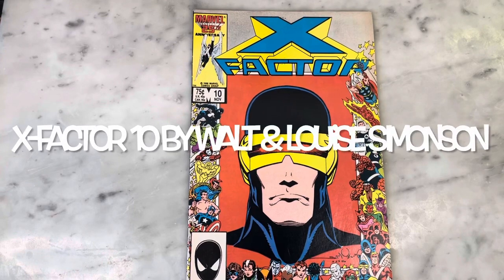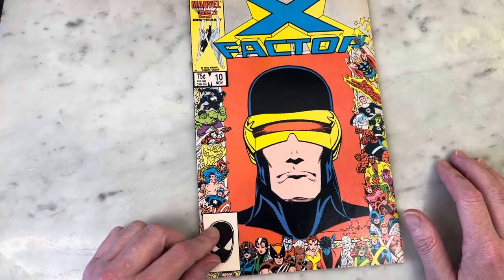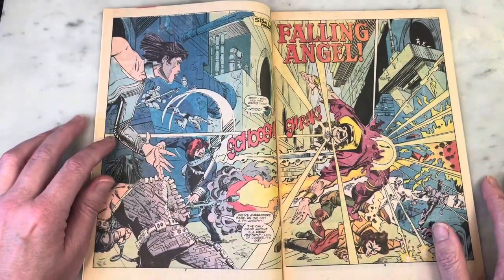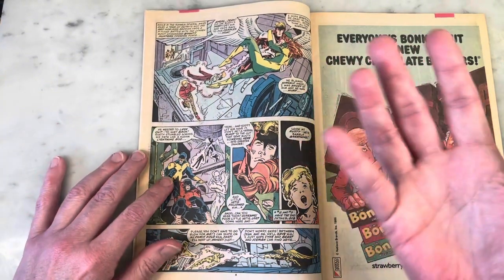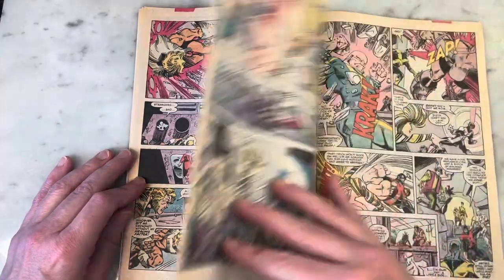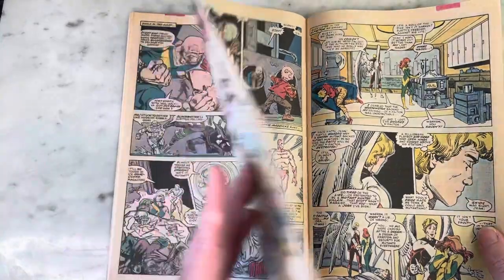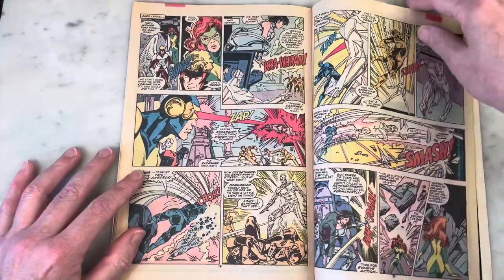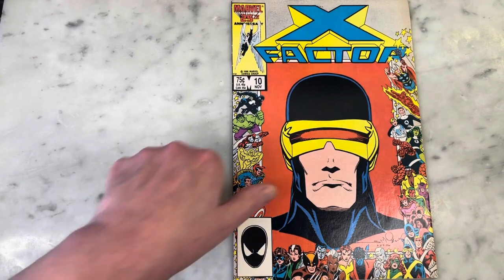X-FACTOR 10 by WALTER & LOUISE SIMONSON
I’ve never been overly attached to the original 5 members as The All-New All Different X-MEN has always been more my jam. I did enjoy X-Factor enough when it launched. But it really picked up for me when Louise SIMONSON took over as writer joined by her legendary husband Walter on art chores. They made the book for me. Please join me for a look inside.

MichaelFitzTroytv theme song performed by THE FLUSHING QUEENS